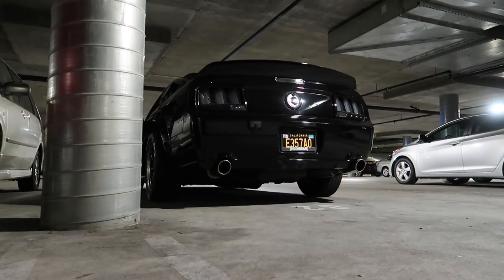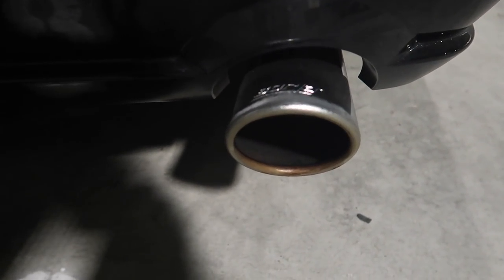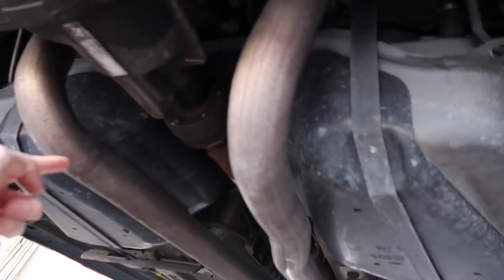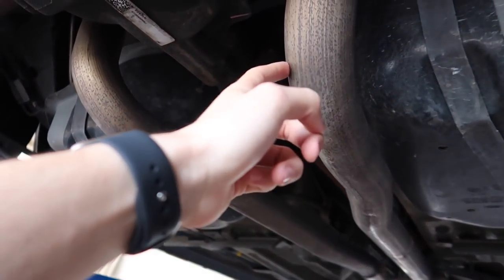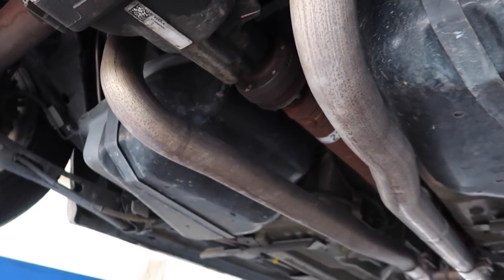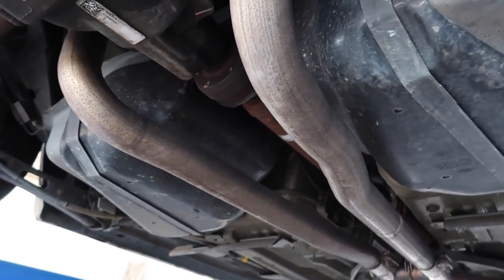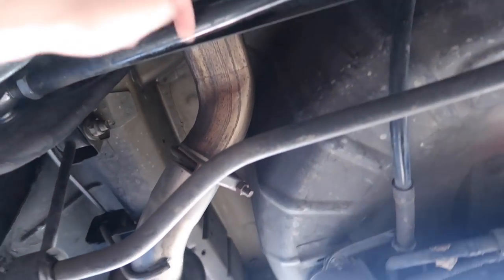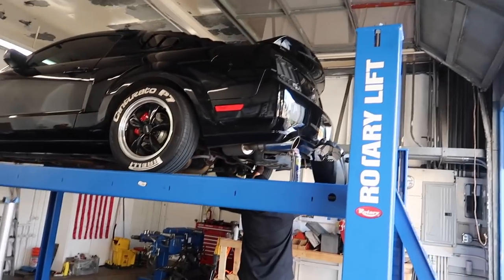The WORST Thing About Aftermarket Exhaust!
This rattling got on my nerves so much! I am so happy I was able to fix the major problem, but there still is one little noise that I still can't seem to fix! I hope you guys can help me out. Enjoy!

My Car Dyno Numbers:
Torque – 425
0-60 – 4.5 sec.

Mods To My Car:

EXHAUST SET-UP:
Pypes off road H-pipe
Borla S-type Stingers axle back

PERFORMANCE:
100 Shot ZEX Wet Nitrous System
4.10 Gears
JLT Series 3 Cold Air Intake
Bama Performance 91 Octane Race Tune
Catless Exhaust with Straight Through Flow
SR Performance Underdrive Pullies
Airaid Poweraide Throttle Body Spacer

SUSPENSION:
SR Performance lowering springs (1.5in)
SR Performance Panhard Bar
SR Performance Strut Tower Brace

EXTERIOR STYLING:
CDC aggressive chin spoiler
Hood clips and pins
Eleanor style honey comb grille
Matte Black Racing Stripes/hash marks
8in radio antenna
MMD Rear window louvers
MMD pre painted Side window louvers
American muscle pre painted side scoops
MMD pre-painted ducktail spoiler
Hoonigan license plate frame
California Legacy license plate
No front License Plate
4.6L V8 sticker decal
Cleaned and Waxed twice a month

WHEELS:
American Muscle gloss black Bullitt rims 17x8
Pirelli Cinterato P7 Performance Tires
Tire stickers from TireStickers.com
MGP caliper covers
1” wheels spacers
Power Stop Z26 Street Warrior brake kit;
Xtreme brake pads, drilled and slotted rotors

INTERIOR:
Modern billit retro style 5-speed shift nob
Carbon Fiber dashboard
Iconic Ford Pony running across dashboard
Leather seats
Shaker 500 sound system
Nate Rider custom rear seat delete kit

LIGHTING:
Raxiom halo smoked fog lights
Raxiom DRL Projector Headlights (Black)
Smoked blinker lights
Raxiom smoked vector tail lights with white diffusers

MODS TO COME!!!
Long Tube Headers
Camshafts
15x10 wheels with mickey Thompson drag radials tires
Airlift Suspension